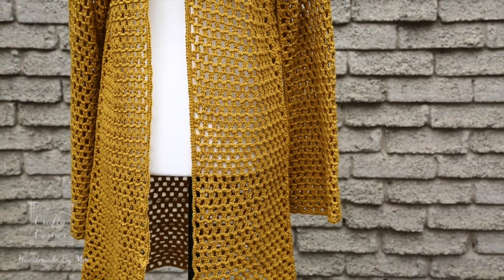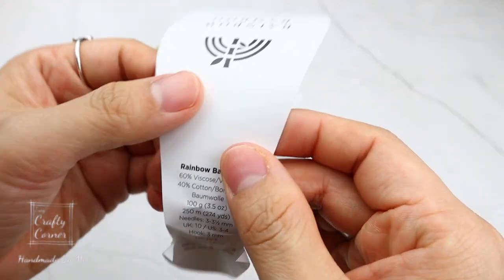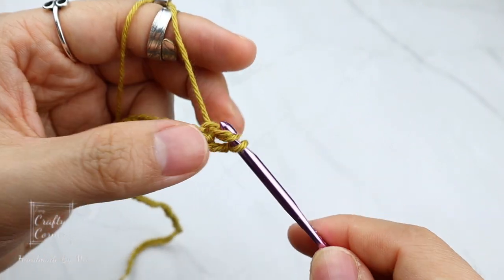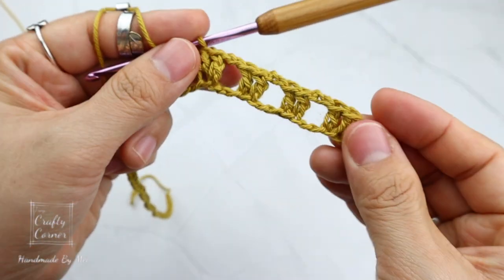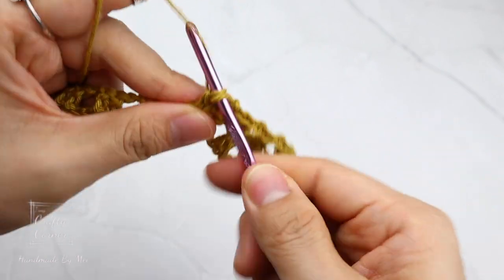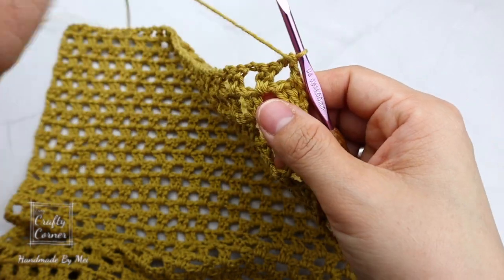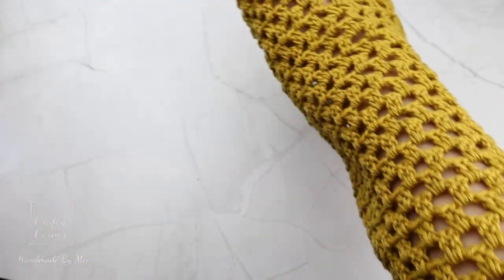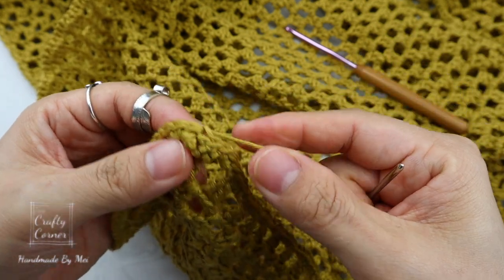Crochet Easy Summer Lace Cardigan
Hi everyone, in today's video I'm showing you how to crochet this easy lace summer cardigan. This is part of the Here Comes The Sun challenge - Yellow.

Written Pattern: no written pattern